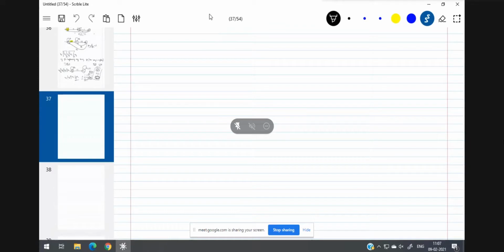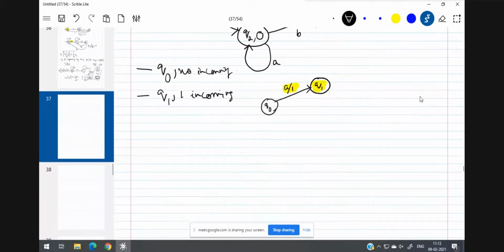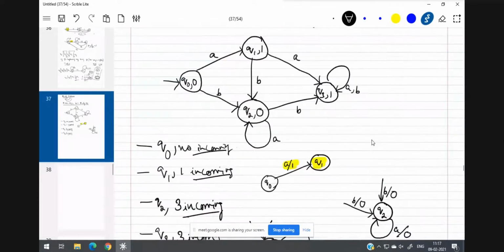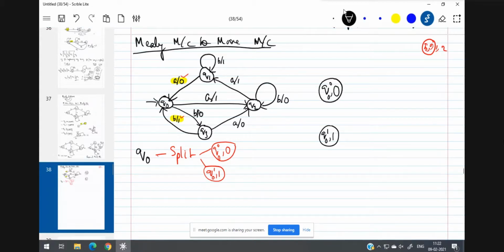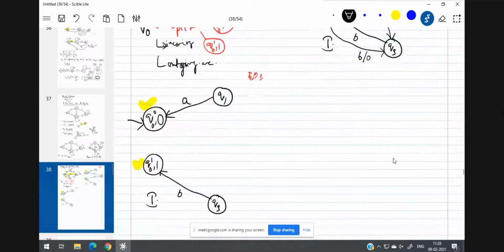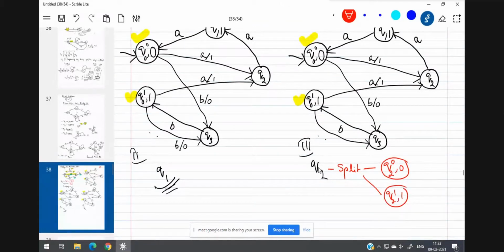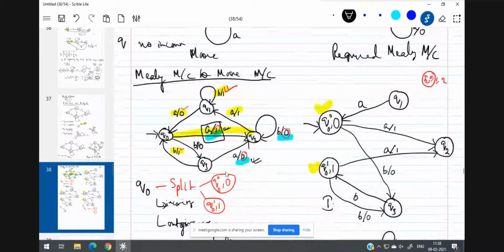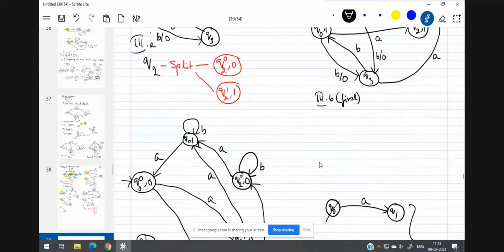FLAT Day 14